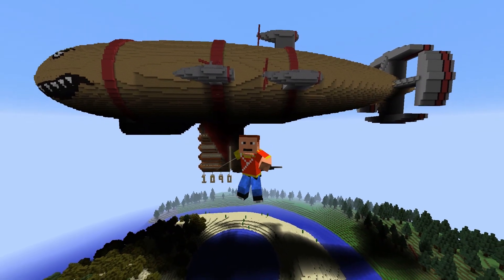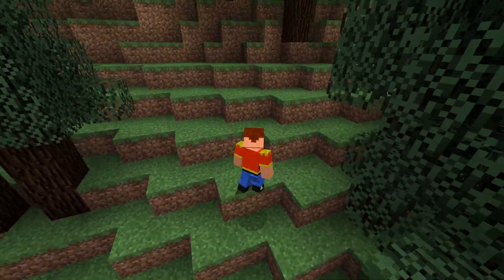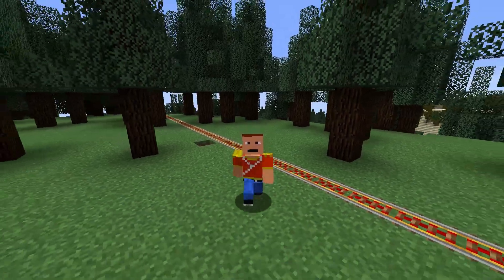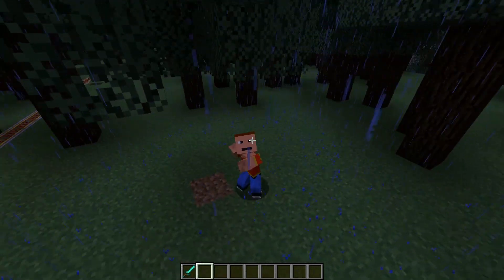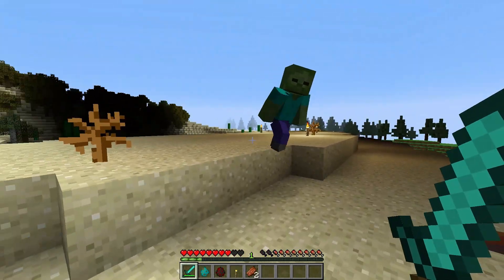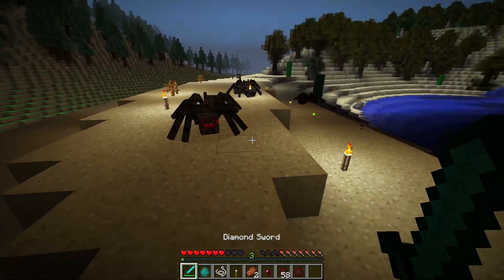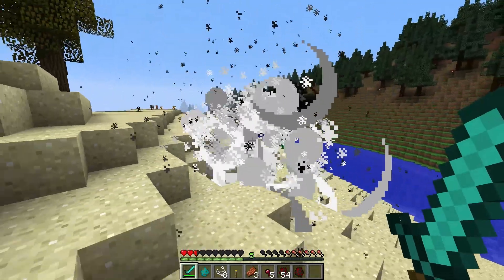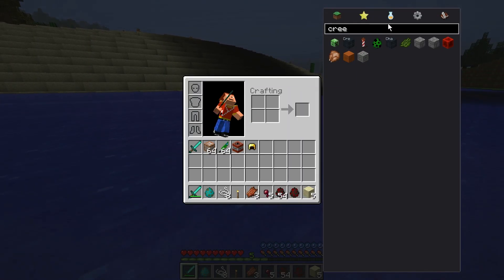MO' BENDS | Minecraft Mod Showcase | 1090 | New Player and Mob Animations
As iPodmail's Minecraft series enters the business lifecycle stage of the deep decline he whips out 3 consecutive episodes like bla bla Brah. 1111 .

Episode 1090 of Minecraft Mod Showcase.
Frootloops Rating 8/10 (It makes players seem alive, and adds epic sword animations! )

Frootloops Rating Guide:
0-1 = Waste of the modder's and player's lives.
2-3 = Terrible.
3-4 = Bad.
5-6 = Meh.
7 = Normal/Good.
8 = Pretty Good.
9 = Great.
10 = COMPLETELY AWESOME.

PC Specs:
- GeForce GTX980
- GeForce GTX980
- Intel i7-4790 @ 4.00GHz
- 16GB RAM
- Windows 8.1
- Monitor (4K) Samsung U28D590DSG

Copyright iPodmail 2015.
Versace Pillows DWMTM.